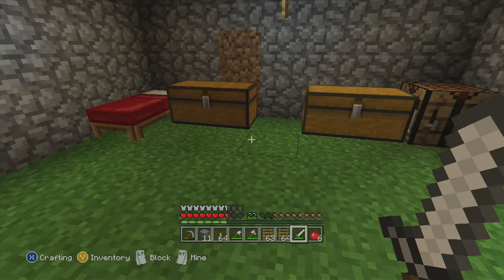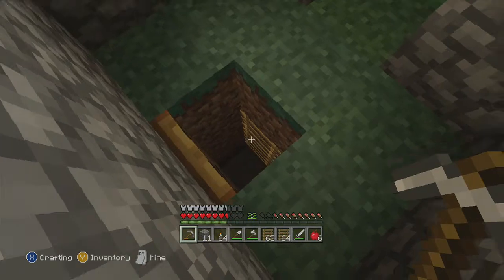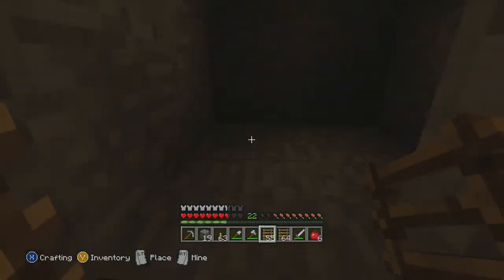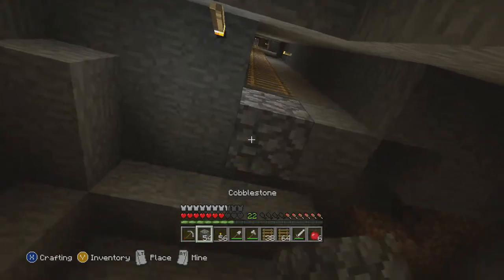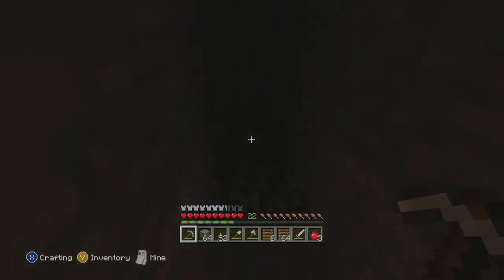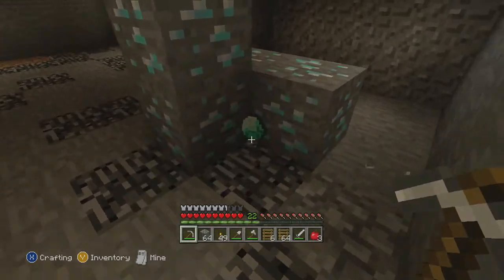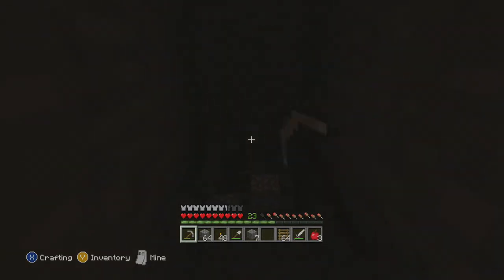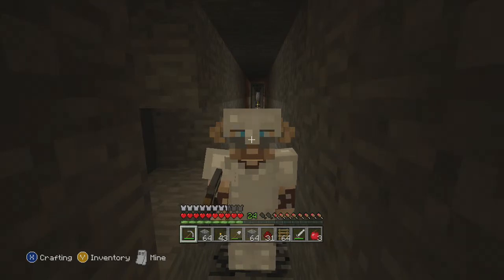Minecraft/ Diamond Mine